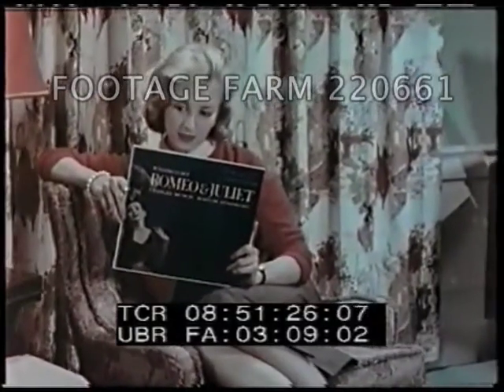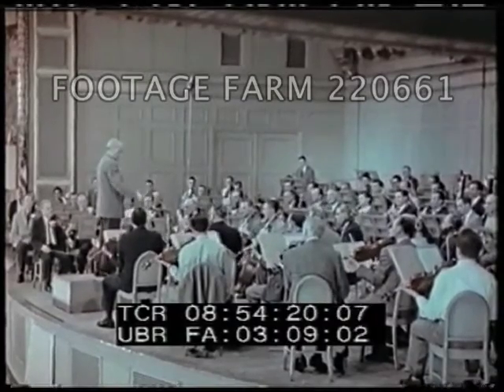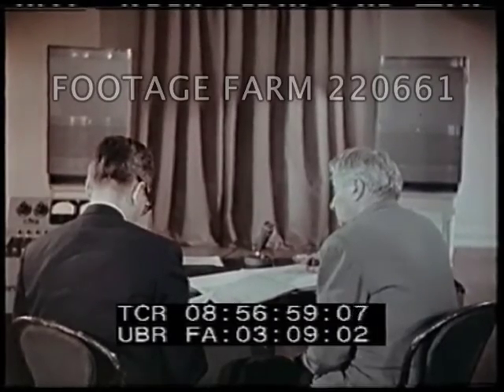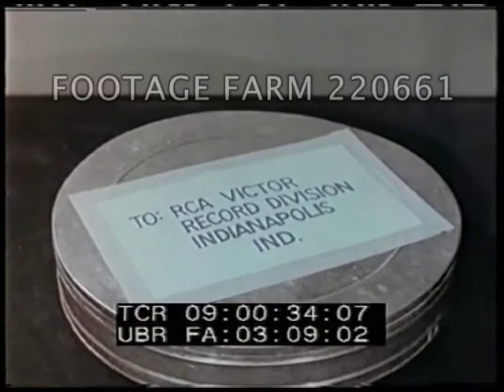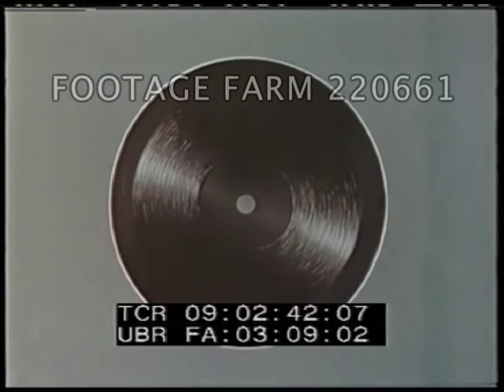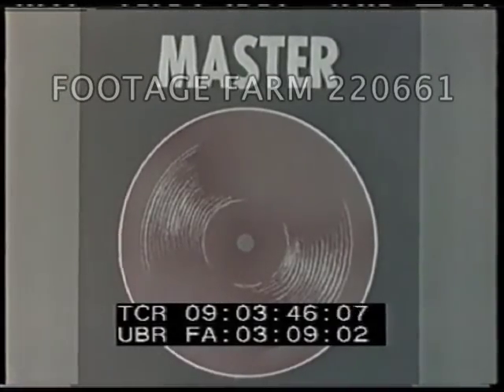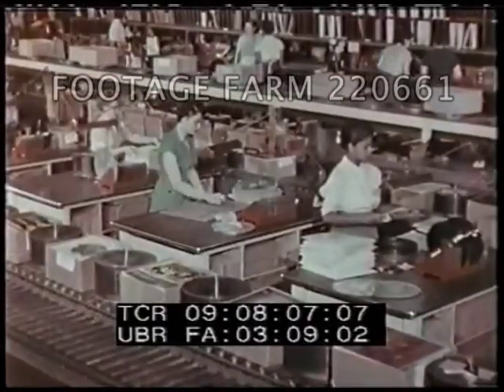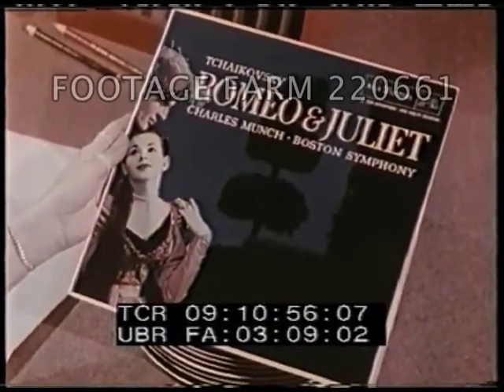1956 - Manufacturing, USA 220661-07 | Footage Farm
[1956 - Color, Manufacturing, USA:  Documentary, Record Recording & Manufacturing]
CU Hands of young women in living room opens gift wrapped 33 1/3 rpm LP RCA recording of Romeo & Juliet; MS crosses room to console opens lid, removes disc from sleeve & CU puts record on turntable.
08:50:50  Titles over disc playing.
08:51:09  CU cabinet; MCU woman in chair reading record album notes & listening to music.  CU album; turntable.  dissolve to exterior Boston Symphony Hall, dissolve to interior lighted sign “Quiet, RCA Victor Recording”.
08:51:58  LS Symphony orchestra playing on stage, organ pipes behind.
08:52:25  CU Open reel audio tape recorder / recording machine operating.
08:52:35  Sound engineers in room w/ equipment.   CU speaker, w/ curtain behind.  CU & MS engineers.
08:53:19  MS Charles Munch conducting orchestra.  CU console VU meters fluctuating.  MS Mixing console. CU conductor intercut shots orchestra performing, sound engineers concentrating at console; recording deck reels turning, Zeiss microphone, percussionists & strings.  Stereo speakers; Munch & music director listening to concert playback.  Dissolves to turntable, dissolves to...
08:57:05  New York studio w/ sound engineer making tape transfer to lacquer master disc.  MS threading tape, checks notes, inspects lacquer master blanks.   Master disc on turntable, setting up cutting machine. 08:58:28  Diagram of disc w/ groove variations for volume.  Engineer w/ microscope checking groove width during cutting.  CU cut lacquer master, dissolve to...
09:00:04  Woman files original audio tape in vault / library.  Brief shots orchestra & turntable dissolve to...
09:00:30  Master disc packed into can addressed to RCA Victor, Indianapolis, dissolve to...
09:00:38  Women check arrived master discs, assign catalog tracking card.  Man checks master disc grooves; disc silvered.  Disc electroplated w/ nickel & copper in electromagnetic baths; separated to original lacquer & silver-faced metal master.  Diagram of process & repeating w/ negative metal master & separated into metal master (negative) & new mold (positive).  Mold cleaned for sound test.  Woman technician listening in sound booth for surface defects.  Diagram of lacquer to accepted mold to nickel stamper (negative) used in production.
09:05:10  Stamper ground, punched, trimmed & coined.  Large record press w/ stampers, vinyl granules of vinyl into vinyl lump by pressure & placed on press w/ record labels; then heated, stamped & cooled.  First pressing inspected & playback tested.
09:07:08  Manufacturing, woman operating 33 1/3 rpm LP / Long Play record press.
09:07:20  Automatic machine producing 45 rpm EPs / Extended Play.
09:07:51  Open reel tape copies being produced.  Packaging line.  Montage of various kinds of 1950s record sleeves / albums.
09:10:10  Production line packers dusting, final inspection & packing recordings in sleeves.
09:10:59  Women using punch card processing machines record for shipping records of recordings.
09:11:39  Warehouse, cartons onto automatic distribution racks which assemble shipments according to punch card instructions.  Automated addressing machine.  Warehousemen bundling cartons for shipping.
09:13:04  Summary shots:  album, Munch conducting, record player / turntable, listening at home.
09:13:45  The End.
Automation; Punch Card Computing; Symphonic Music; Manufacturing; Industry; Sound Artist; Promotional Film; Sponsored Film; Industrial Film;